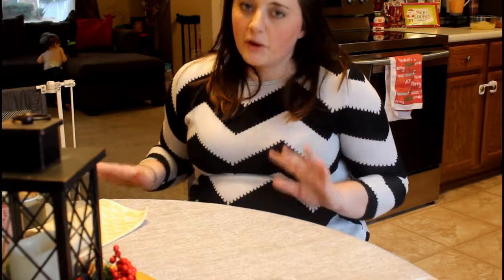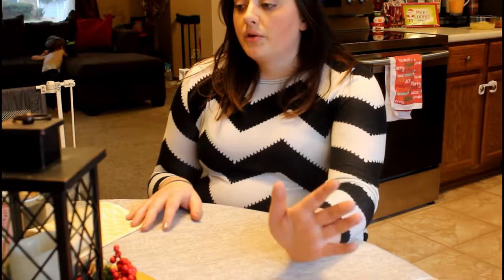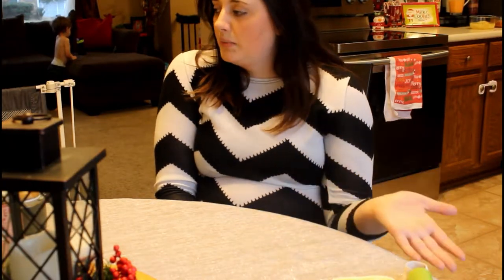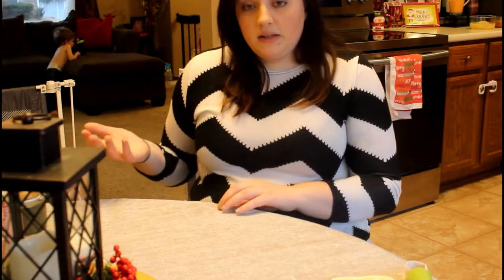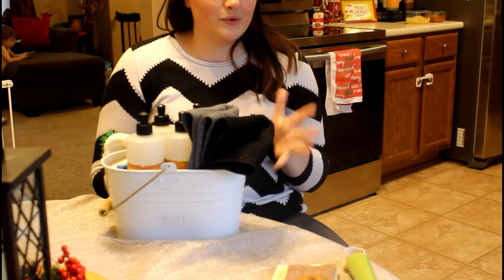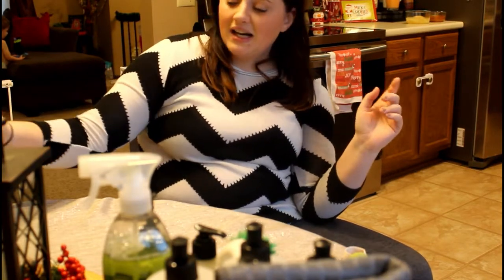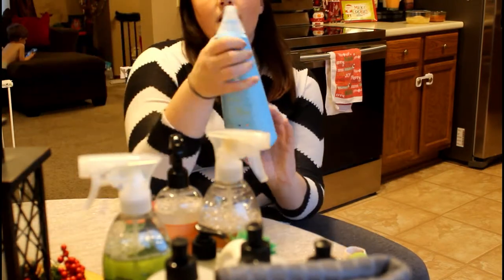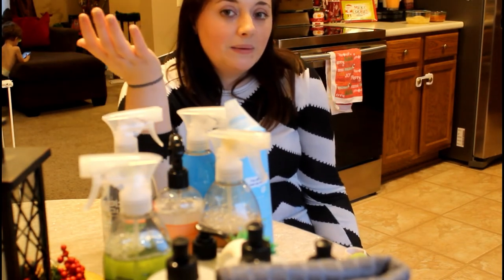Honest Grove Collaborative Review || WHAT AM I NOT A FAN OF? || MY FAVORITE PRODUCT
Who wants to watch me talk about Grove Collaborative??!! I voice my 100% honest reviews on SEVERAL products! So if you are in the market for new cleaning supplies, or been on the fence, like myself, on this company, you definitely need to give this video a watch! My favorite products are going to be listed below, but you can go to
grove.co
to check out everything that they offer!

My Faves:
European Dish Cloths:

I hope you all enjoyed my video and recommendations!